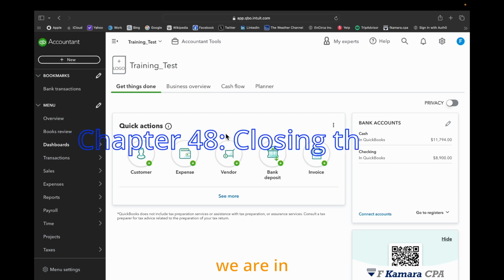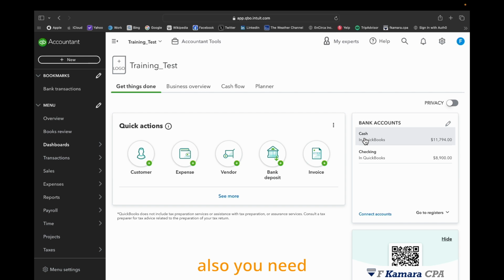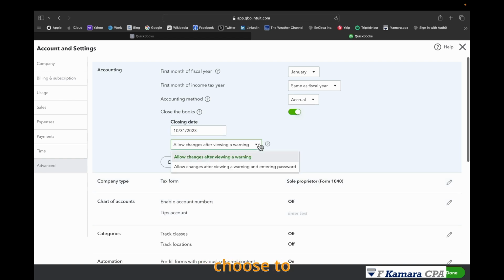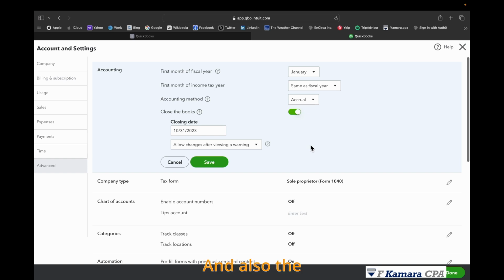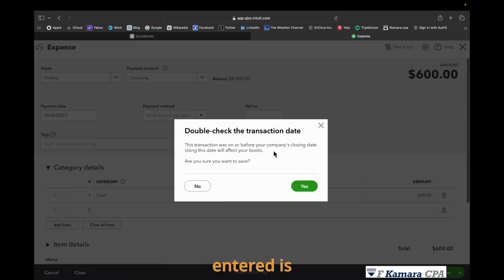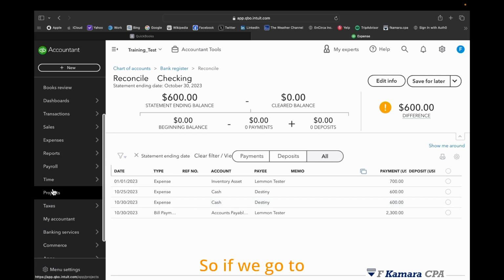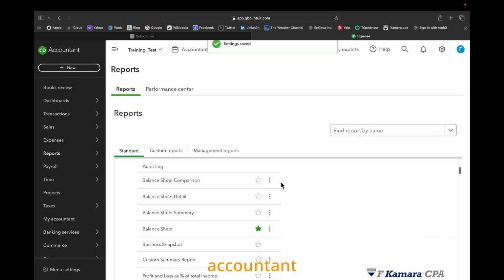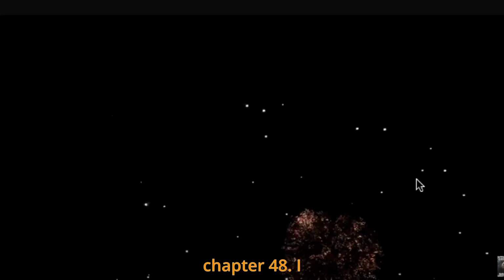Chapter 48: Closing the Books in Quickbooks Online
In this final chapter, we explore the essential process of closing the books in QuickBooks Online, a powerful accounting software used by businesses of all sizes.
Join us as we delve into the intricacies of ensuring accurate financial records and preparing your business for a new fiscal year. We'll guide you through the step-by-step process of closing out your books and generating crucial financial reports.